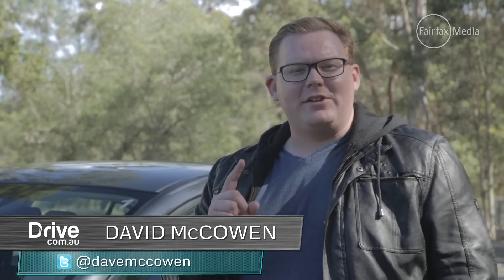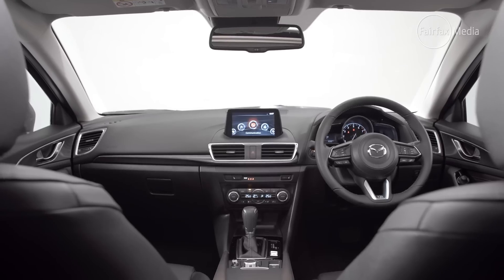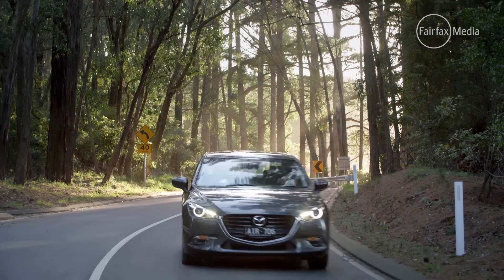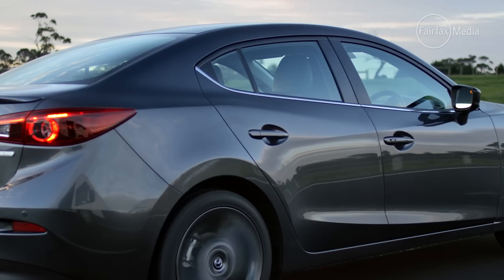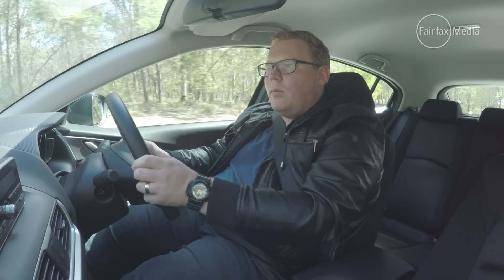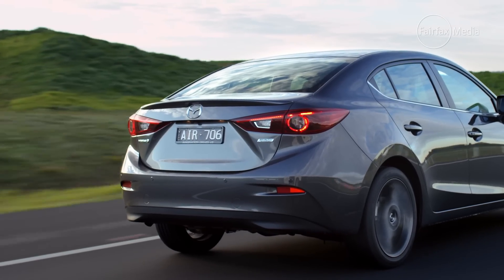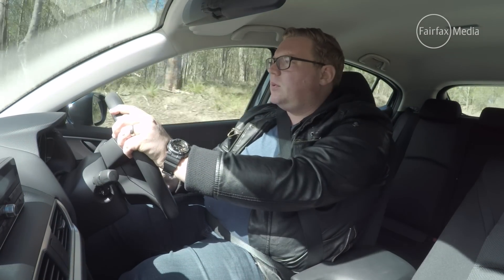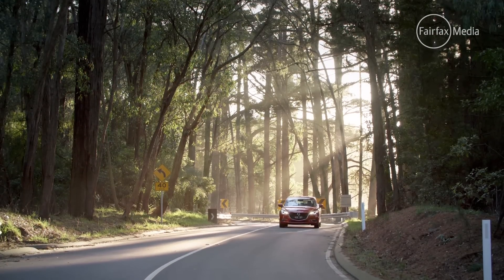2016 Mazda3 First Drive Review | Drive.com.au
Little changes keep best-selling hatch on top of its game.